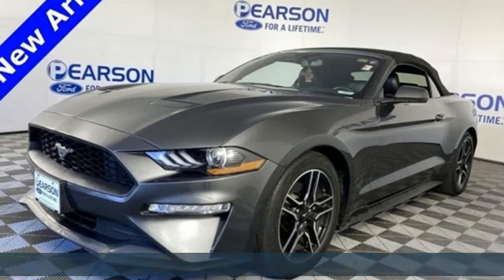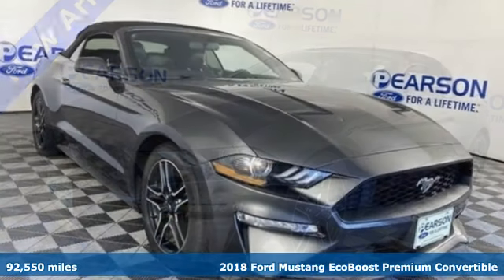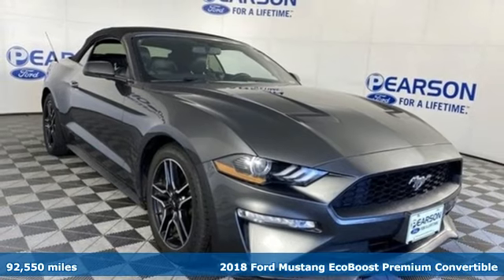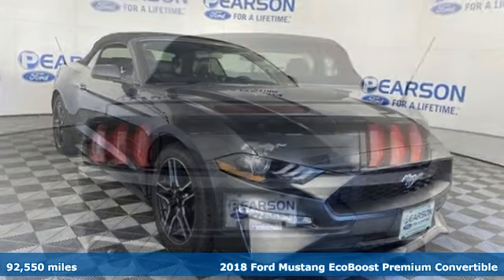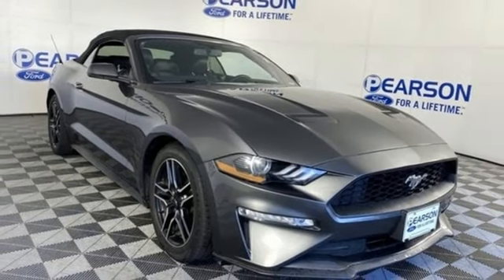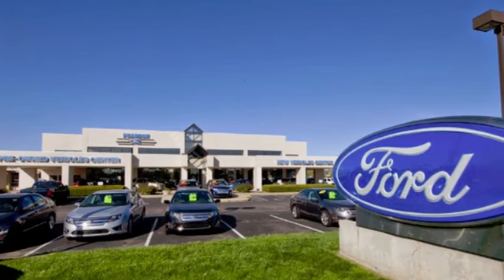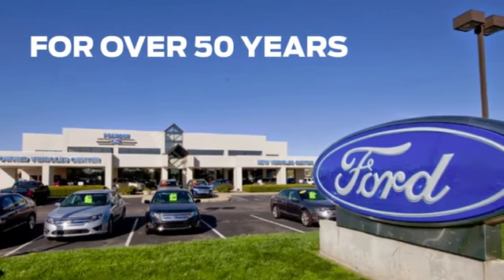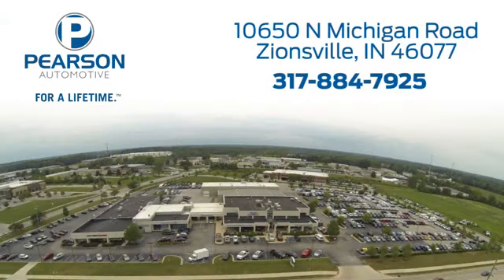2018 Ford Mustang Zionsville IN Carmel, IN 37724A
Year: 2018
Make: Ford
Model: Mustang
Trim: EcoBoost Premium
Engine: 4 Cyl - 2.3 L
Color: Magnetic Metallic
Interior: Ebony
Mileage: 92550
Stock #: 37724A
VIN: 1FATP8UH1J5139412
2018 Ford Mustang EcoBoost Premium 2D Convertible Magnetic Metallic EcoBoost 2.3L I4 GTDi DOHC Turbocharged VCT 10-Speed Automatic RWDbrbrRecent Arrival! Clean CARFAX.brbrbrEquipment Group 201A (Leather Bucket Seats w/Color Accents), 4-Wheel Disc Brakes, 9 Speakers, ABS brakes, Air Conditioning, Alloy wheels, AM/FM radio: SiriusXM, AM/FM Stereo w/Single CD Player, Apple CarPlay/Android Auto, Auto-dimming Rear-View mirror, Automatic temperature control, Brake assist, Bumpers: body-color, CD player, Climate Controlled Heated/Cooled Front Seats, Compass, Convertible roof lining, Delay-off headlights, Driver door bin, Driver vanity mirror, Dual front impact airbags, Dual front side impact airbags, Electronic Stability Control, Emergency communication system: 911 Assist, Exterior Parking Camera Rear, Four wheel independent suspension, Front anti-roll bar, Front Bucket Seats, Front Center Armrest, Front dual zone A/C, Front fog lights, Front reading lights, Fully automatic headlights, Garage door transmitter, Glass rear window, Heated door mirrors, Heated front seats, Illuminated entry, Knee airbag, Leather Bucket Seats, Leather Shift Knob, Low tire pressure warning, Occupant sensing airbag, Outside temperature display, Overhead console, Panic alarm, Passenger door bin, Passenger vanity mirror, Power convertible roof, Power door mirrors, Power driver seat, Power passenger seat, Power steering, Power windows, Radio data system, Rear anti-roll bar, Rear window defroster, Remote keyless entry, Security system, SiriusXM Radio, Speed control, Speed-sensing steering, Speed-Sensitive Wipers, Spoiler, Steering wheel mounted audio controls, SYNC 3 Communications & Entertainment System, Tachometer, Telescoping steering wheel, Tilt steering wheel, Traction control, Trip computer, Turn signal indicator mirrors, Variably intermittent wipers, Ventilated front seats, Voltmeter, and Wheels: 18"" x 8"" Machined-Face Aluminum.

Address:
10650 North Michigan Road